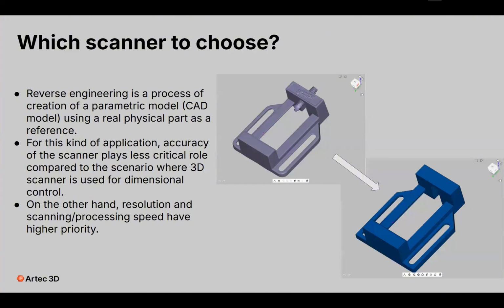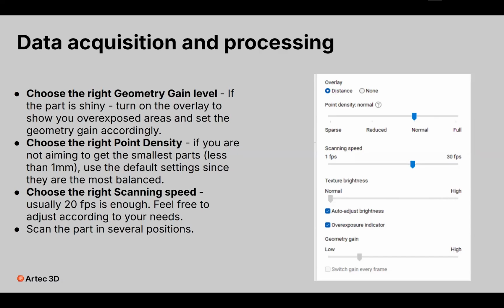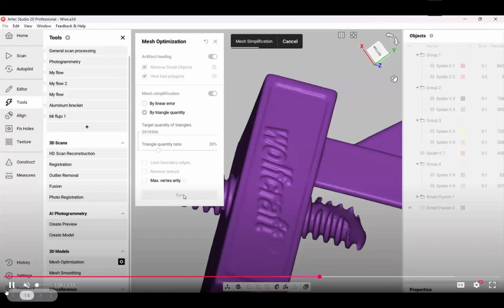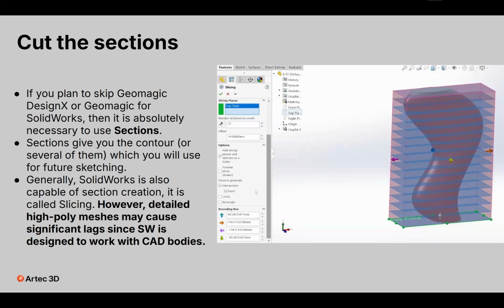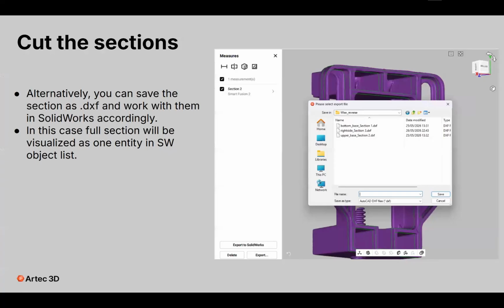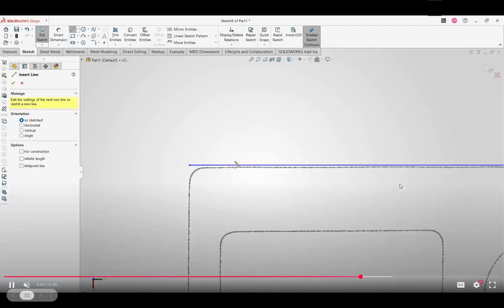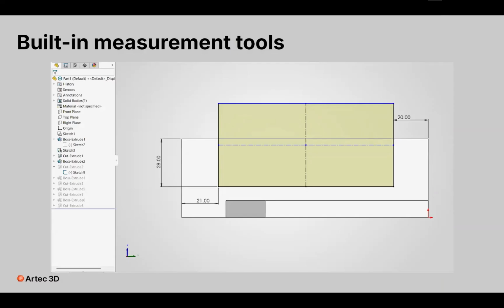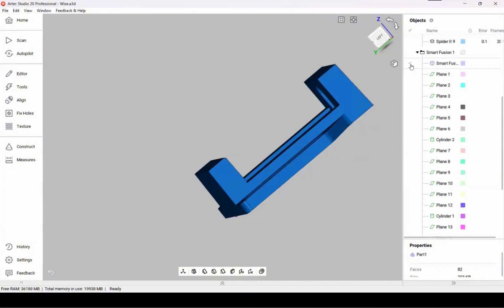Scan to CAD: reverse engineering in SolidWorks with Artec Spider II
This webinar builds a full reverse engineering workflow in SolidWorks around scan data prepared in Artec Studio, on a part scanned with Artec Spider II.

It runs from the Artec Spider II scanning settings (Point density, Scanning speed, Geometry gain) and mesh processing in Artec Studio (Global Registration, Smart Fusion, Mesh Simplification), then Precise positioning and Sections to prepare references. In SolidWorks, those sections drive the sketches and the part is rebuilt, with dimensions rounded to real production values.

0:00 Intro: reverse engineering vs quality control
5:11 Why Artec Spider II for this workflow
6:46 Scanning settings: Point density, Scanning speed, Geometry gain
11:09 Alignment and Global Registration
13:42 Fusion and Mesh Simplification
18:08 Precise positioning
22:42 Cutting sections
29:53 Export to SolidWorks and sketching with sections
46:17 Final CAD edits and Deviation analysis
52:57 Conclusions